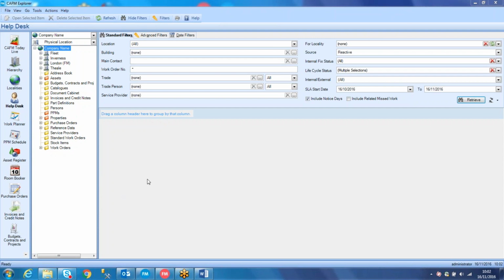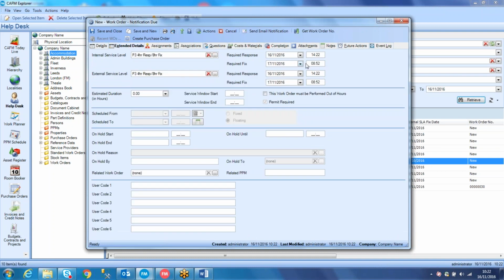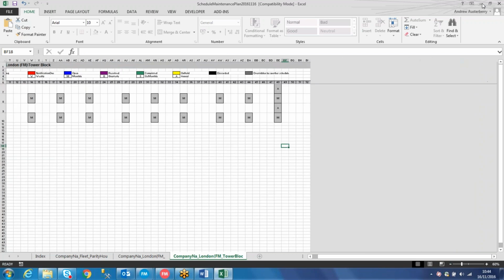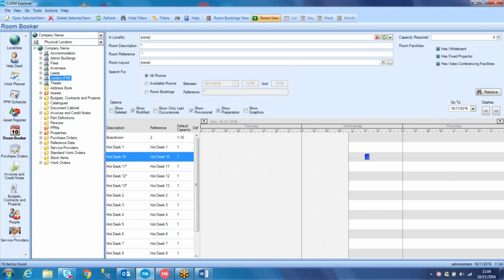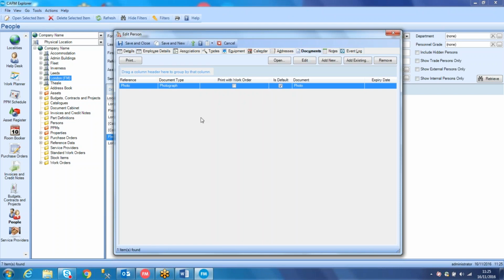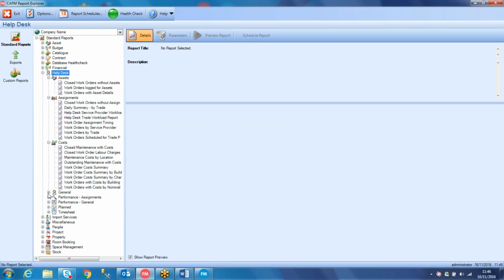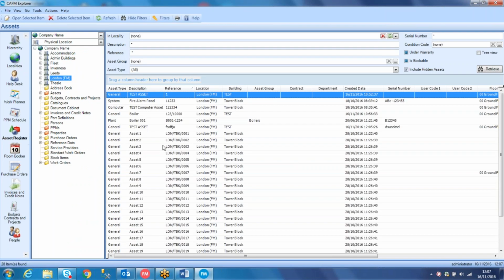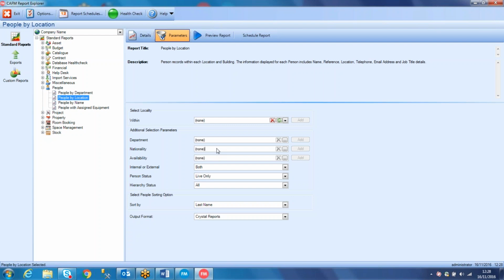CAFM Explorer Complete overview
CAFM – Computer Aided Facility Management Software